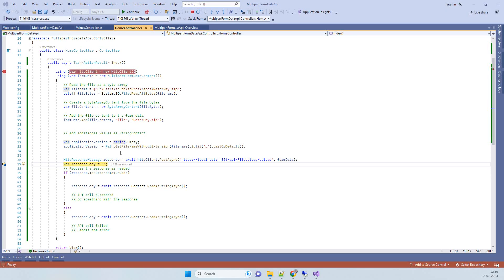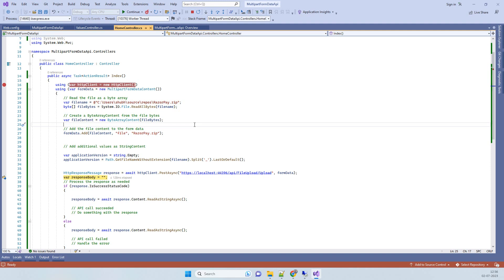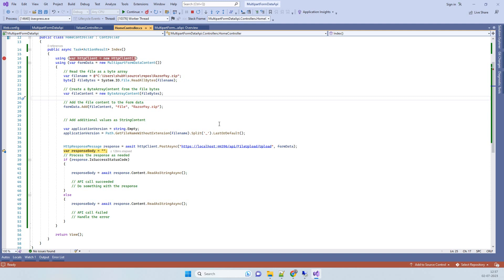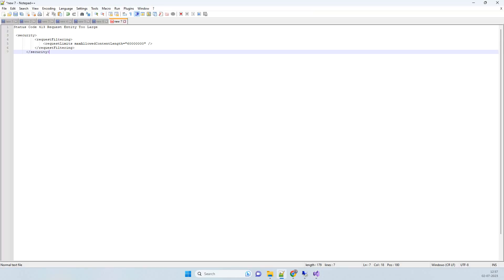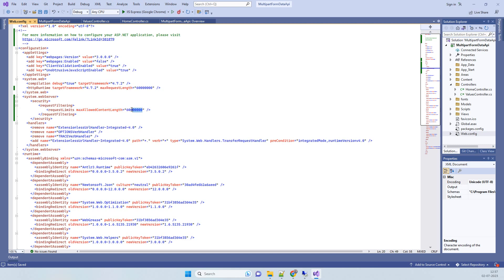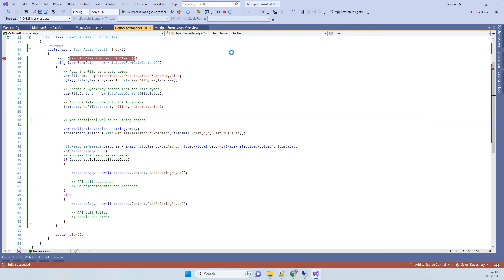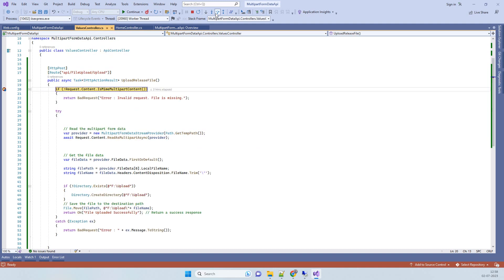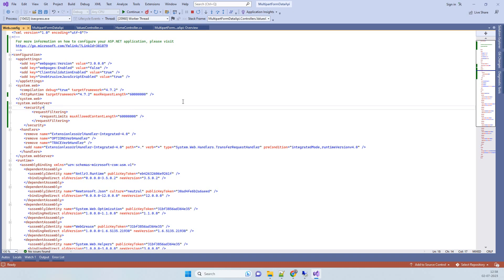Status Code 413 Request Entity Too Large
This tutorial demonstrates how we can fix error Status Code 413 Request Entity Too Large in Asp.Net MVC web api.